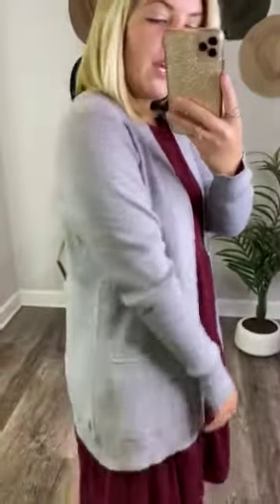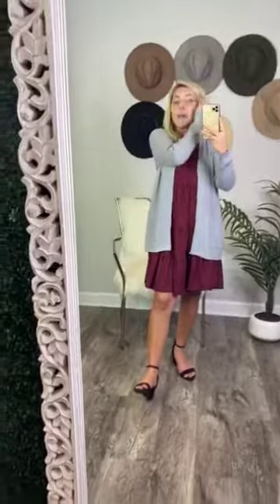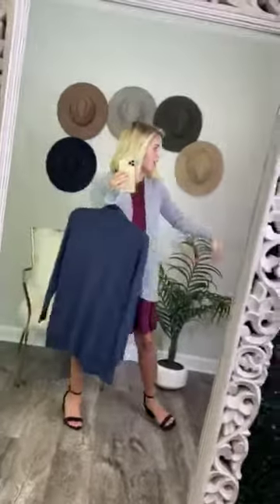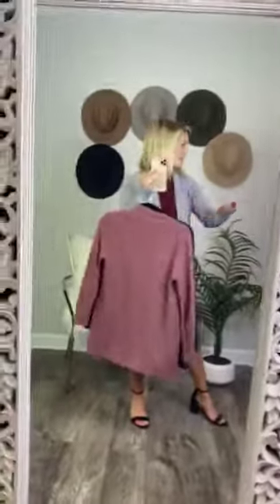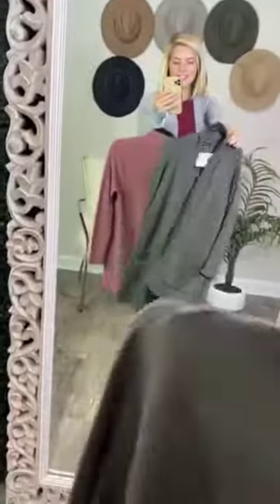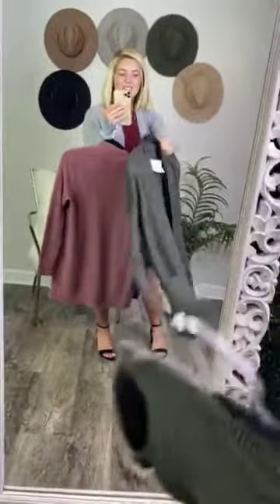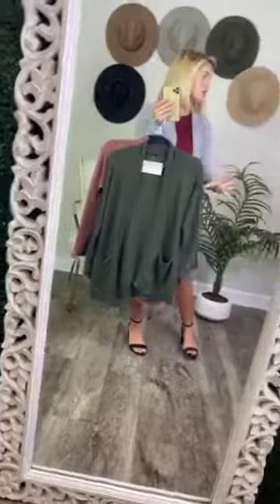Our Fav Timeless Cardigan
This cardigan is an any-season FAV at J & J!  In five gorgeously rich colors, this will be so versatile and work with jeans, basic tops, dresses, and skirts! You can wear this on your next store run with jeans & mules, pair with a cami + pencil skirt and heels for work, or throw it over a t-shirt dress with booties and a hat for brunch with your girls!